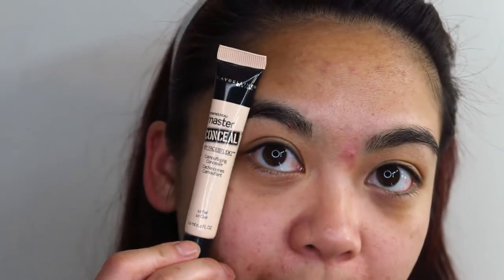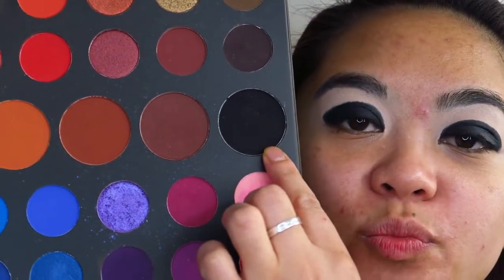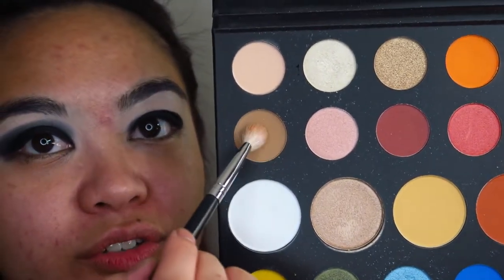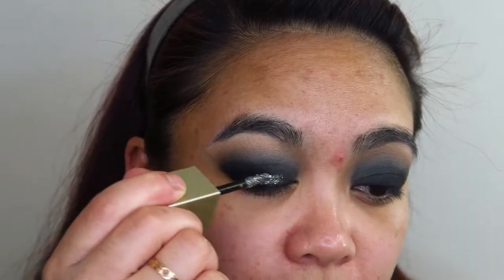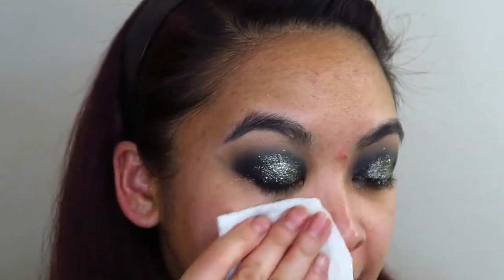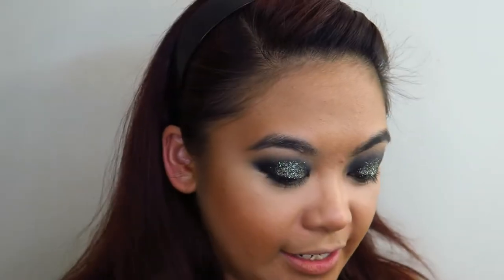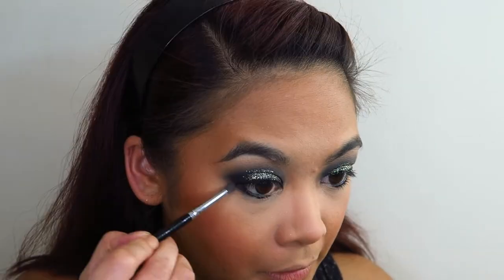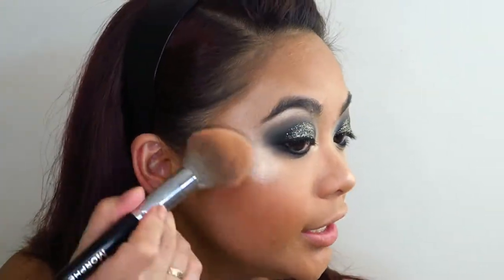Black Glitter Smokey Eye Makeup Tutorial (my Go To Glam Look)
Black Glitter Smokey Eye Makeup Tutorial (My Go To Glam Look)  - In this video I show you guys how I achieve my GO TO Glam black glitter smokey eye makeup look, when I am rushing to get ready and I don't want to have to think about what look I'm going for or if it will match with whatever outfit I end up wearing for the occasion. I am always reading, hearting, liking and responding to your comments. Love, Judie xox

Judie O’Meara
STRATHDALE 3550
VICTORIA AUSTRALIA

✔ MY STUDIO KIT:
Neewer CN-160 LED Video Lighting Kit
Neewer Portable 70 inches/177 Cm Camera Tripod
Neewer 20 inches Portable Desktop Macro Mini Tripod
2 x NB-13L Battery for Canon Cameras
NB-13L Battery Charger USB Charger
Western Digital 2.5" 1TB Solid State Drive
Softbox lighting Kit
Neewer 18" Ringlight Kit
SAJI Phone and Tablet Stand

Hi I'm Judie with my Life As Kikay! Thank you so much for choosing to spend your time here with me today; please be sure to check out my other videos where I take share makeup tips and tutorials, or product reviews and much more! I am always hearting and replying to your comments and questions. I am always so thankful for you.